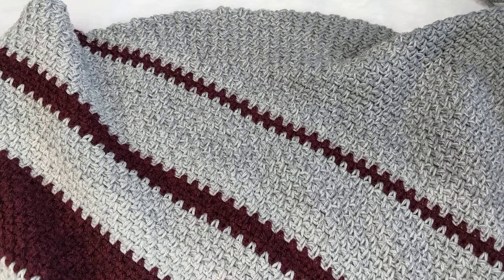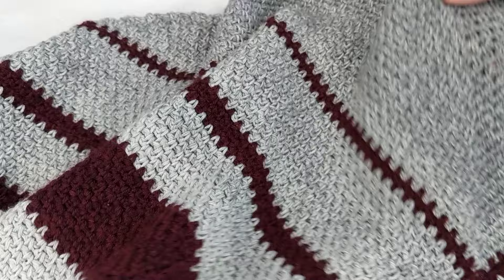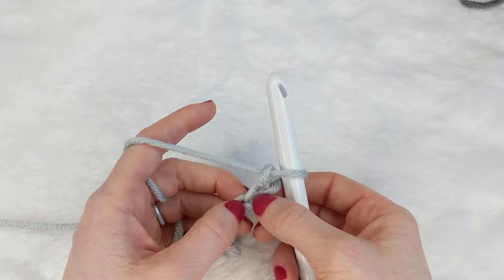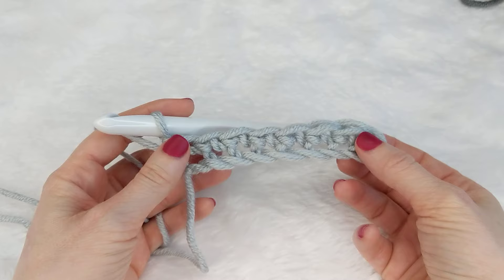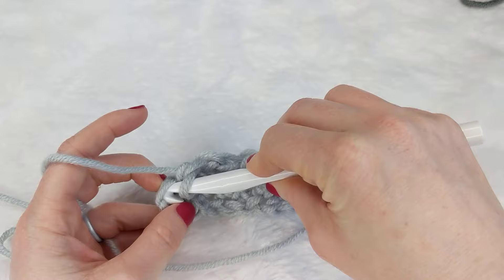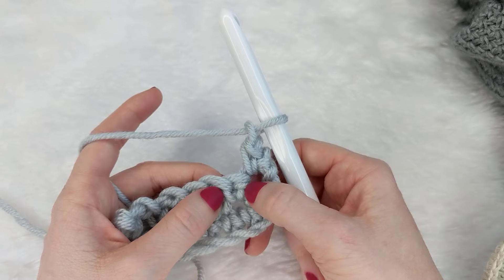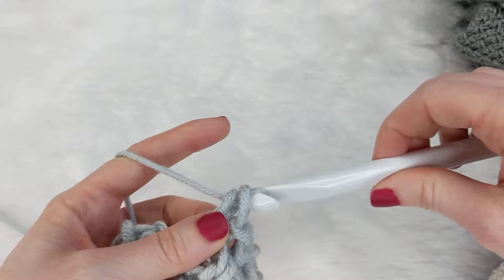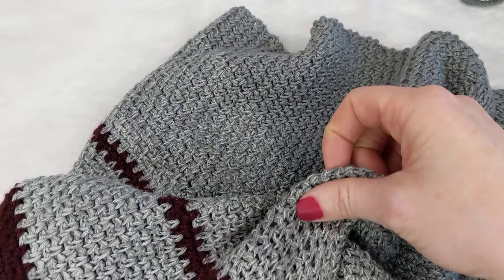How to Crochet: Moss Stitch for beginners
How to crochet using moss stitch for beginners: Moss Stitch is my favorite stitch! Learn how to use a simple and repetitive technique to make anything from scarves and pillows to blankets and even sweaters using moss stitch! (Also sometimes called linen stitch). In this tutorial, I used large sized yarn and hook so you can easily see the stitches. I would love to see what you've made with moss stitch!